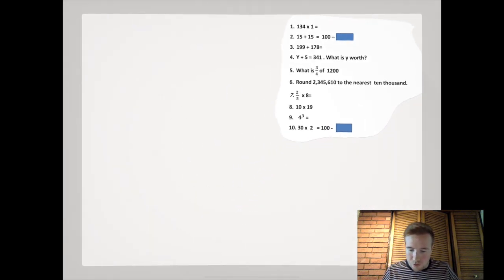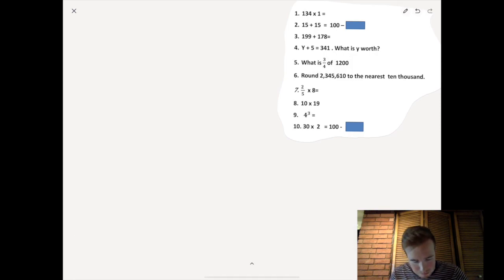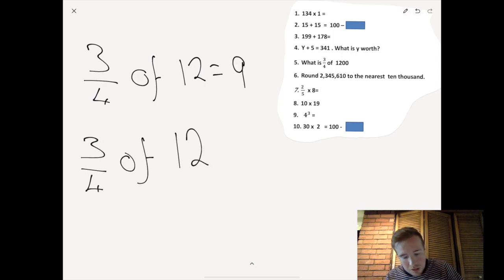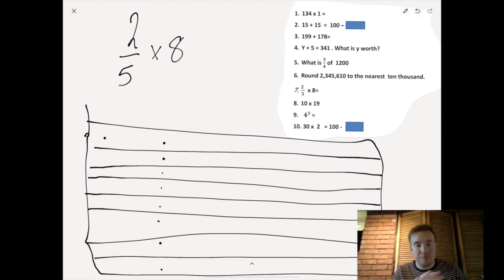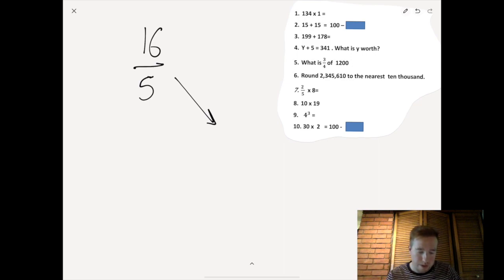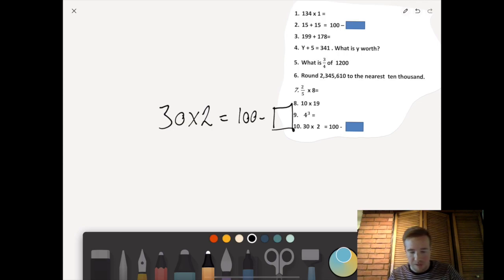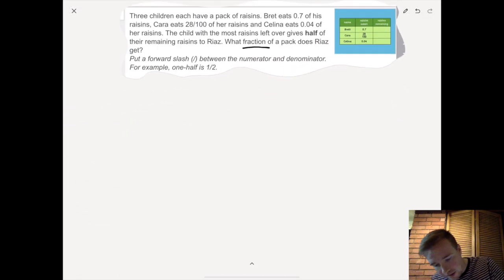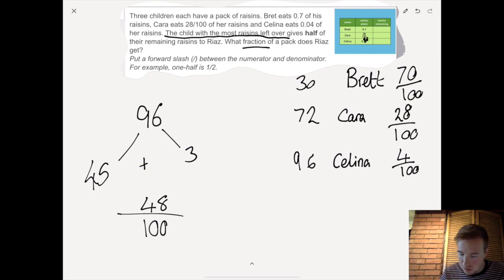Maths 7th May